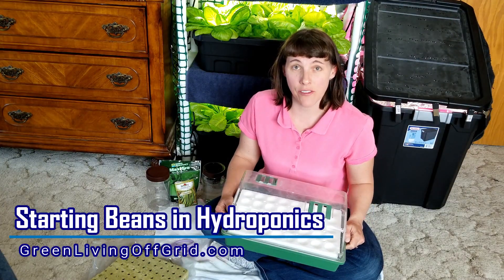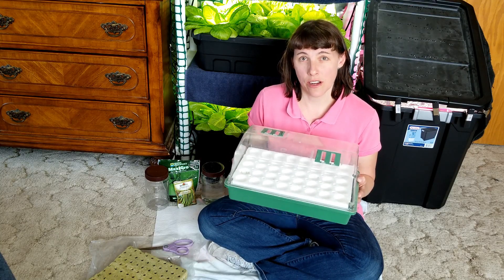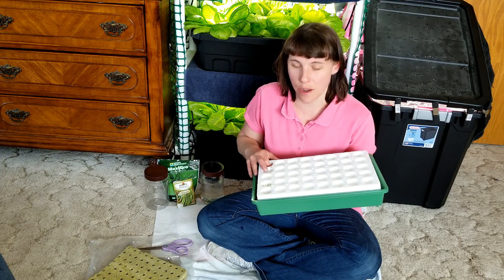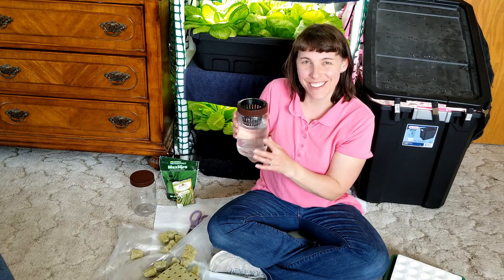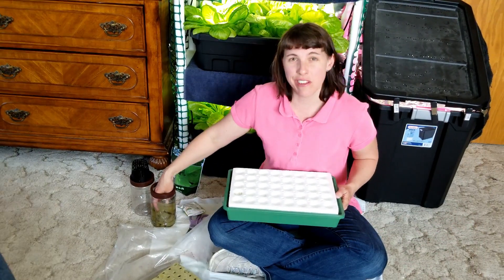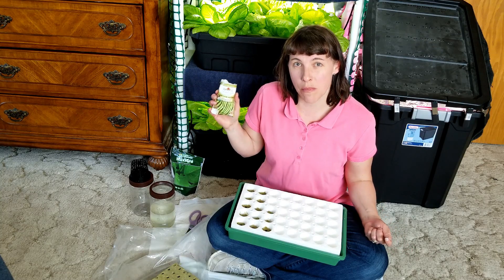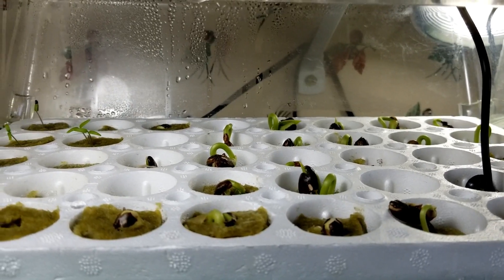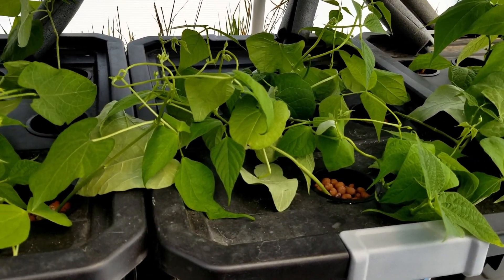Growing Beans Without Soil - Easy Hydroponic Garden Setup!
Beans can be difficult to sprout in Hydroponics when temperatures in the grow room or greenhouse are not held consistently between 70 and 80 degrees.  Using a Parkseed Bio Dome Seed Starter unit and a heat mat, the germination rate for my organic bean seeds doubled from approximately 30% started in my Colorado greenhouse in mid-June to 90%.started in the Bio Dome heated by a heat mat.
ParkSeed Biodome Seed Starter Kit
Rockwool 1-Inch CastleGreens Hydroponic Cubes
Rapid Rooter BioSponges
Hydroponics WideLip 3-Inch Netpots
Hydroton Clay Pellets